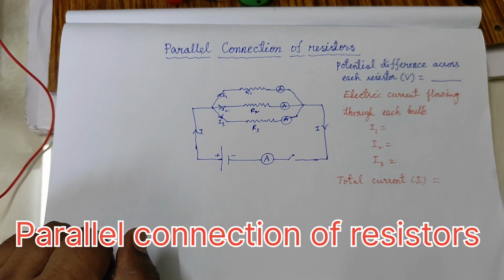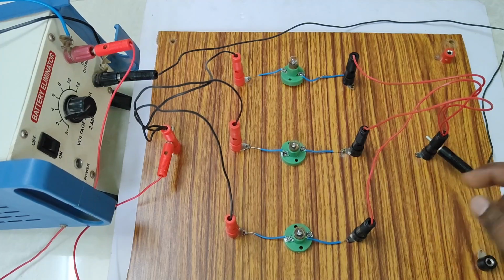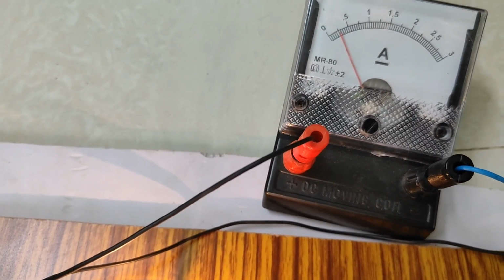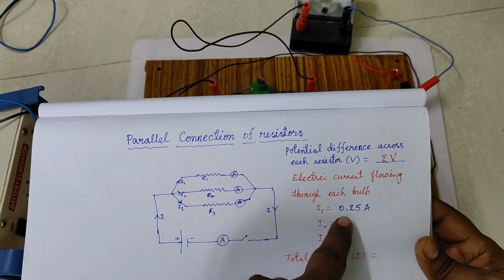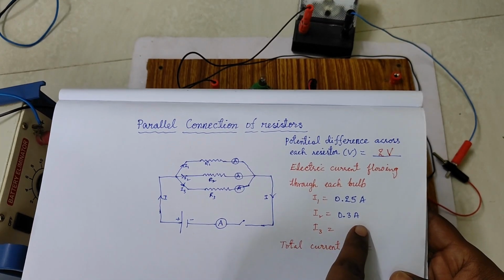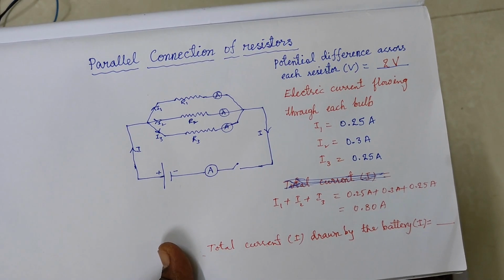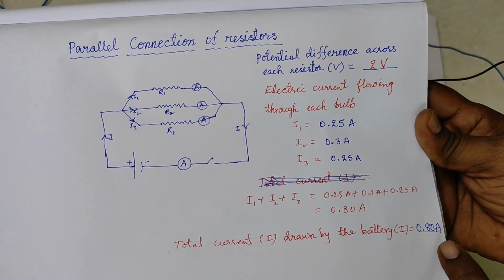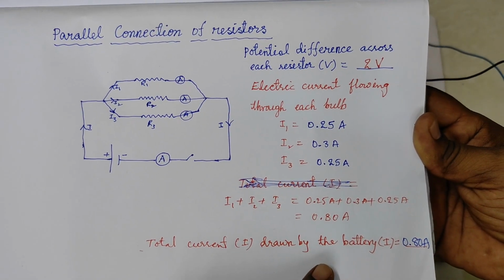Parallel connection of resistors